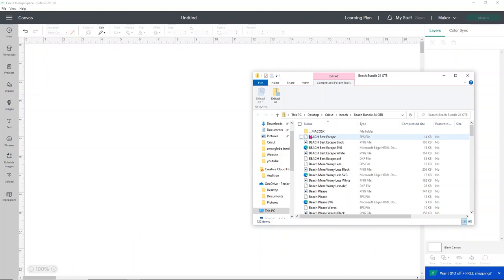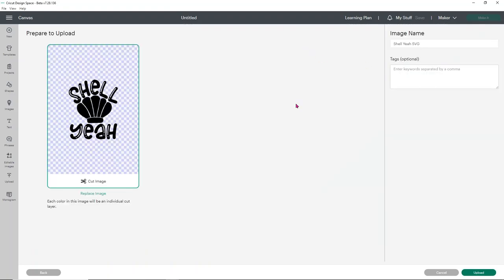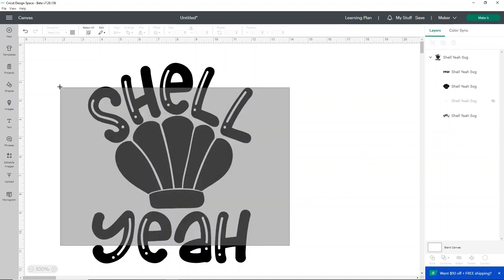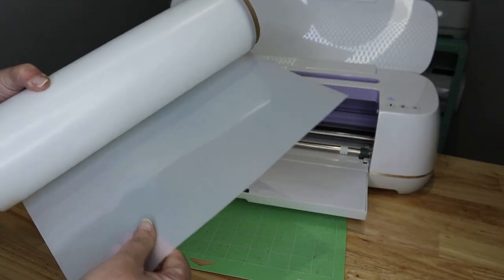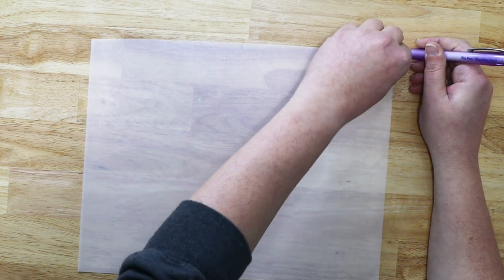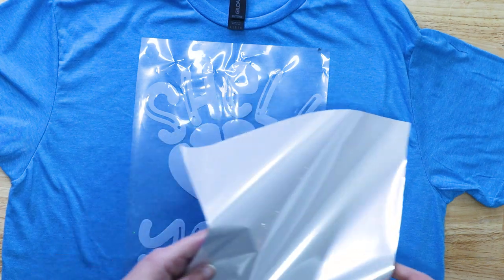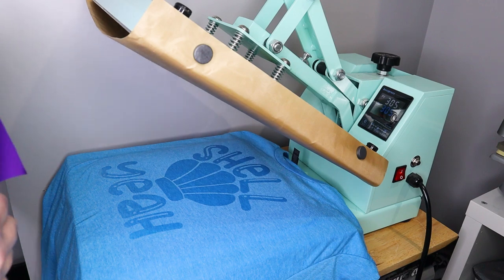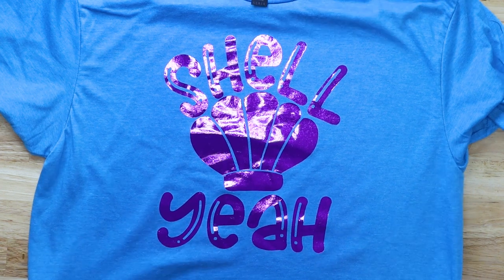How to use Siser Easyweed Adhesive and StarCraft Electra foil on a shirt with Cricut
CLICK FOR LINKS AND INFO

Foiling on shirts and other fabrics can be really fun but also really confusing when you do not know the steps to get a good quality foil coverage to your garment. Using Siser Easyweed adhesive and StarCraft Electra Foil for this project you are going to learn some tips and tricks like how to save vinyl or HTV materials, sizing for your shirt, weeding and how to mirror your image a better way so you never forget again!

WEEDING CUP